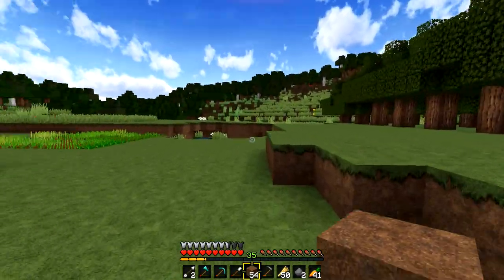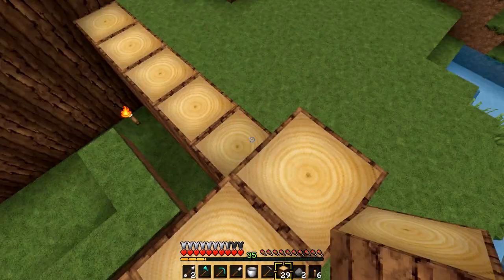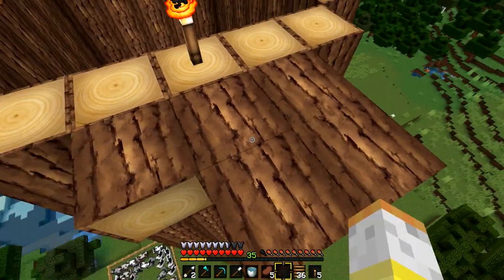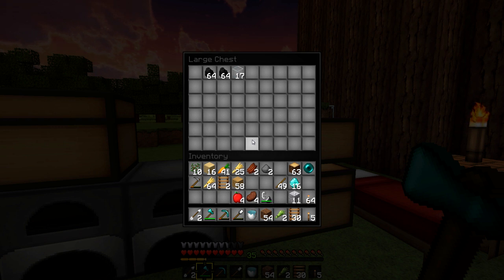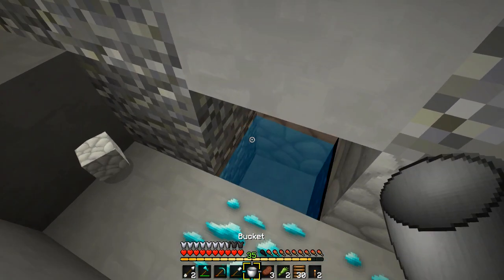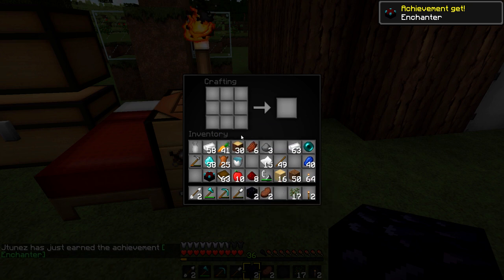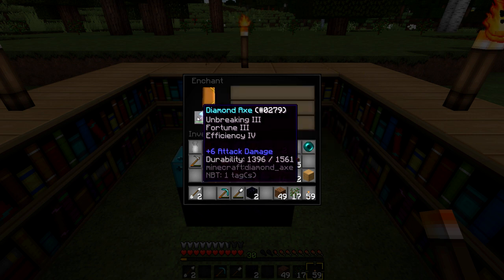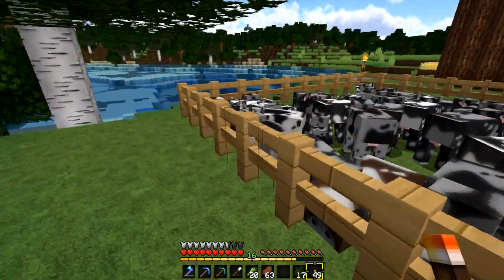Minecraft: Cyclone SMP #3 - Start Our Housing!